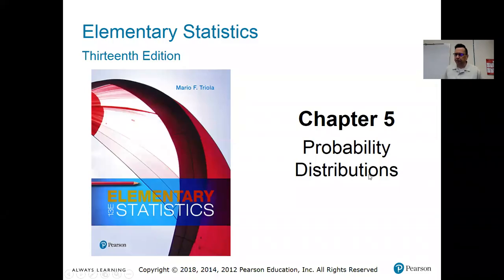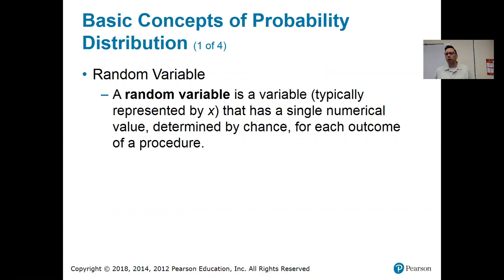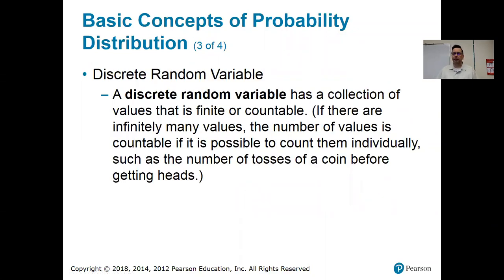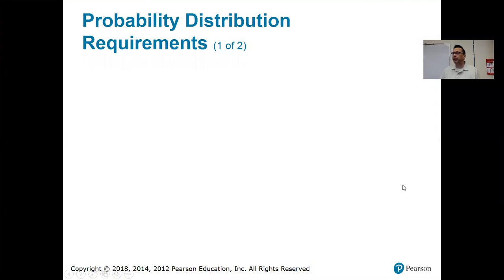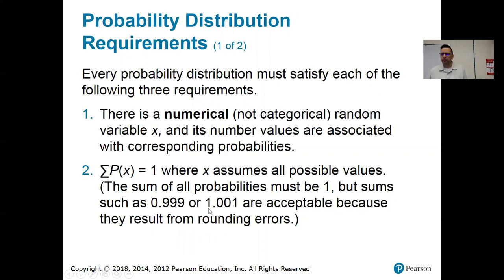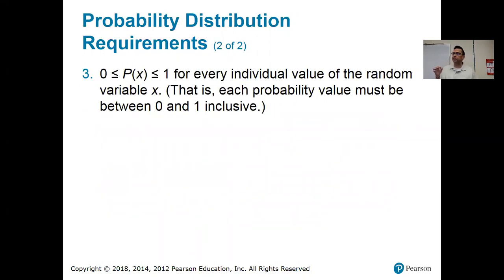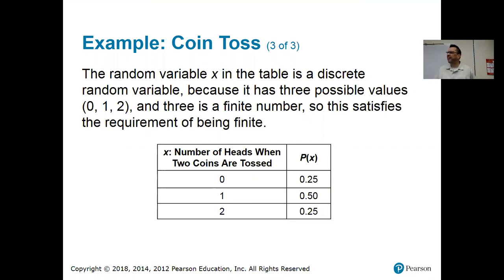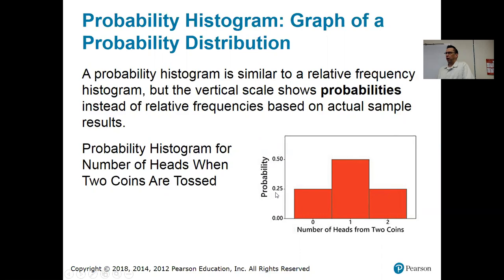5-1 Probability Distributions